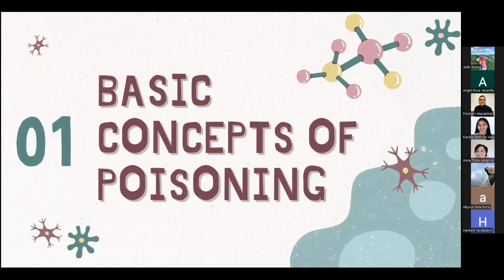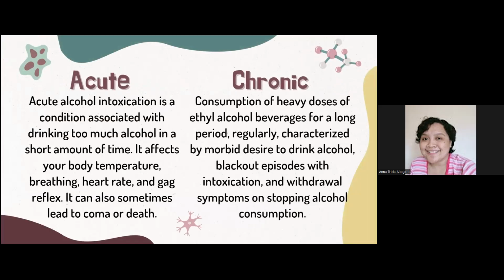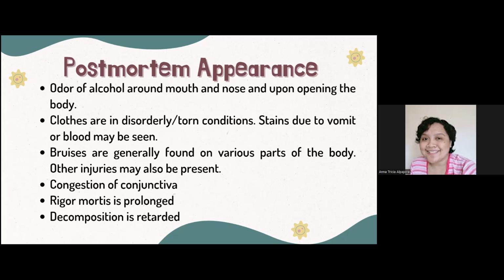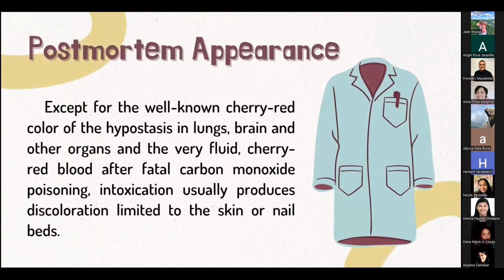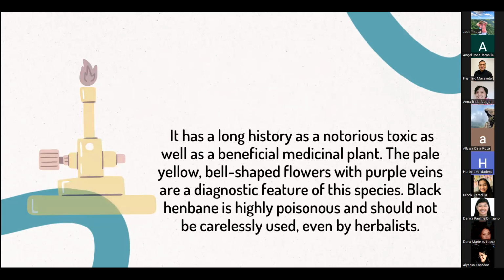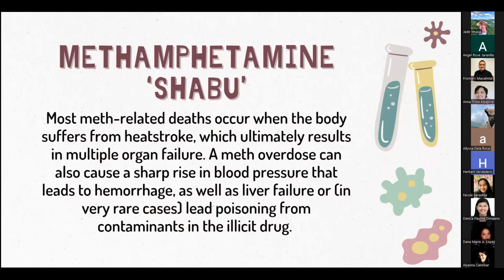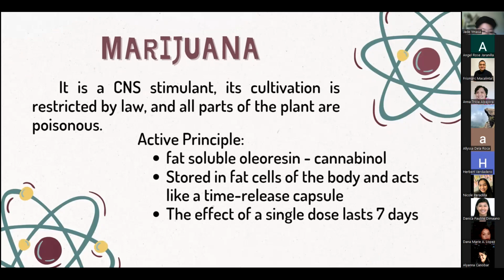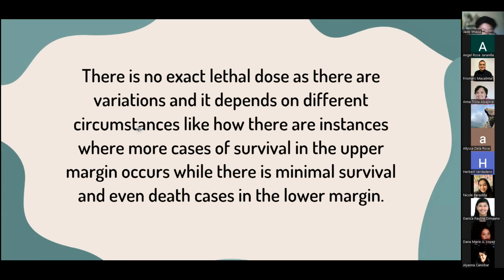Medico-Legal Aspects Poisoning Part2 | BasicsClinicalsAlcoholCannabis MetamphetamineAutopsy Findings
Second group of graduating forensic science students enrolled in forensic medicine 2, discussing medico-legal aspects of poisoning, the basics, clinical & autopsy findings,  and treatment. A raw unedited presentation intended for introduction & review for anyone interested in forensic toxicology.